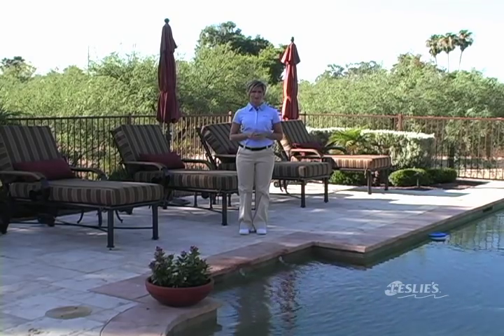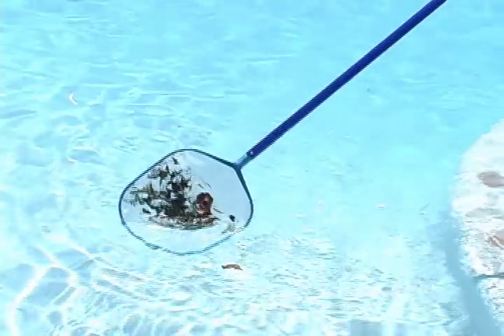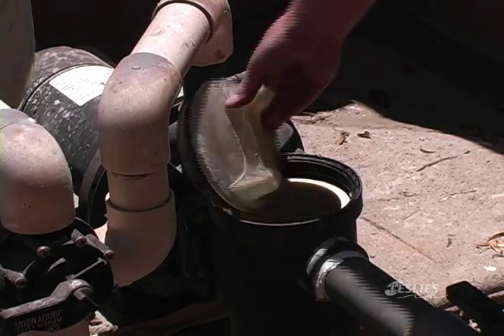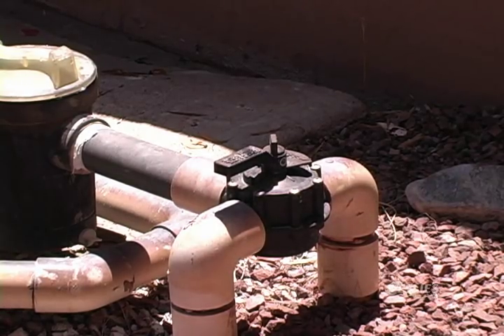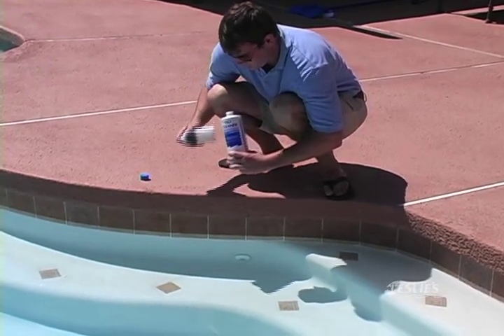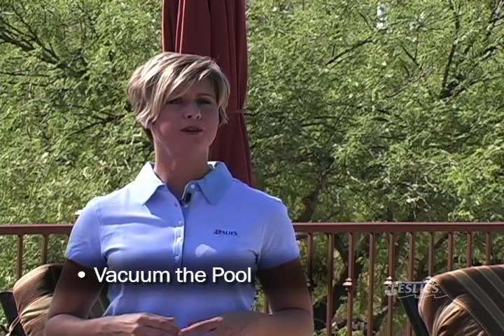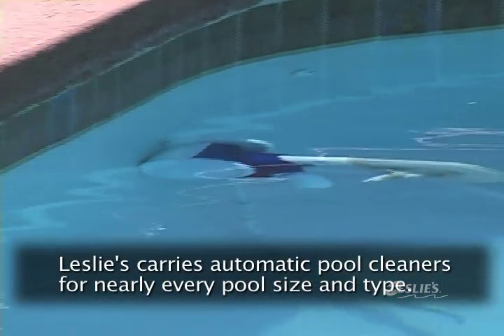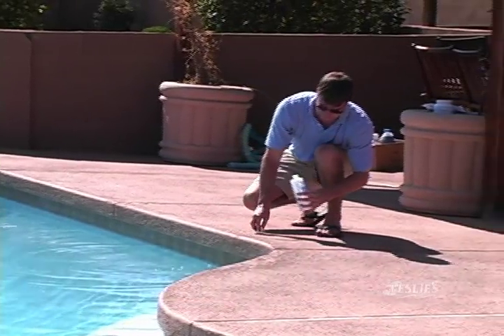Pool Care Basics | Leslie's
Pool care doesn't have to be complex and frustrating! Understanding the 5 simple basics of pool care will start you off on the right, stress-free foot.

1. Circulation: Run your pool pump and filter for at least 8 hours every day to ensure proper water and chemical circulation.
2. Filtration: Do you know what kind of pool filter you have? Whether you have a sand, D.E. (Diatomaceous Earth), or cartridge filter, keeping it clean and clear of debris will help it run better and longer. Clean debris out of your strainer basket regularly to ensure proper water flow.
3. Cleaning: Empty skimmer baskets, and brush and skim your pool weekly for a clean, healthy pool.
4. Water Testing: Test your pool water chemistry weekly by using a test kit, test strips, or by bringing in a water sample to your local Leslie's.
5. Water Balancing and Sanitization: Use a salt system or chlorine to keep your pool properly sanitized at all times. Shock your pool weekly, and keep an eye on phosphate levels to avoid algae growth.

⏱ Timestamps:
0:00 Introduction
0:46 Clean the Pool Surface and Floor
1:15 Empty Skimmer and Pump Strainer Baskets
2:00 Brush the Pool
2:53 Clean the Waterline
3:42 Vacuum the Pool
5:01 Test Pool Water Regularly